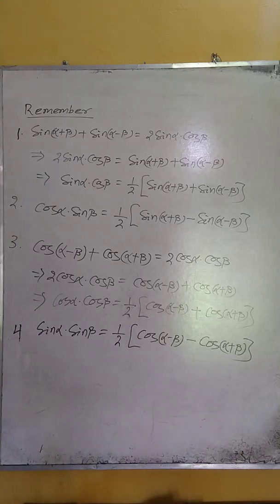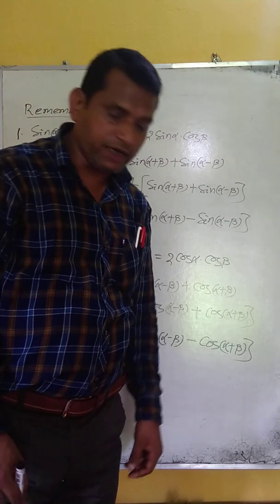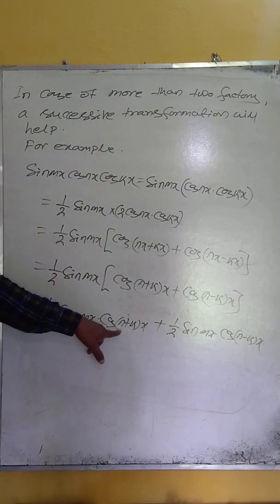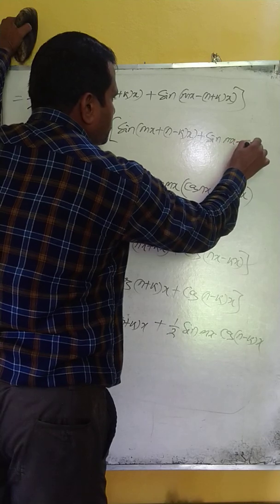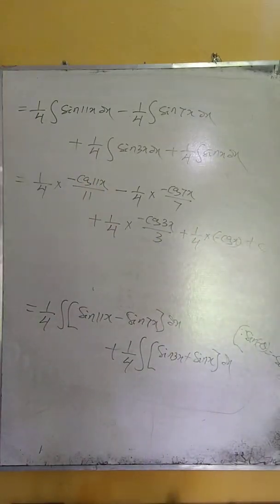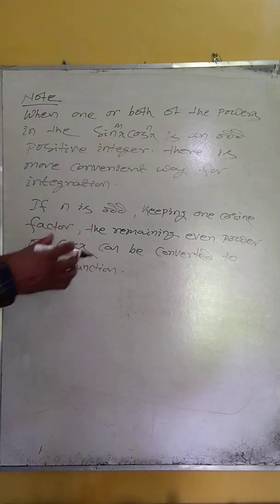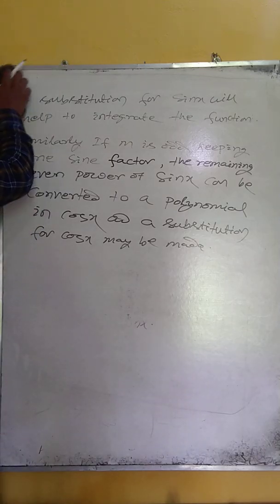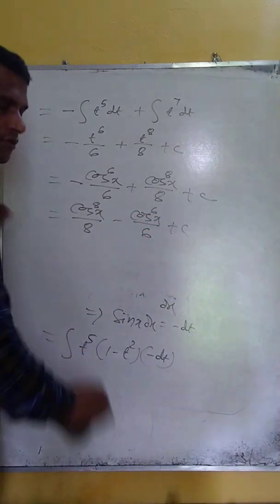R.K.M.MATHEMATICS B.C.COLLEGE REDHUA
Integration of some trigonometric functions